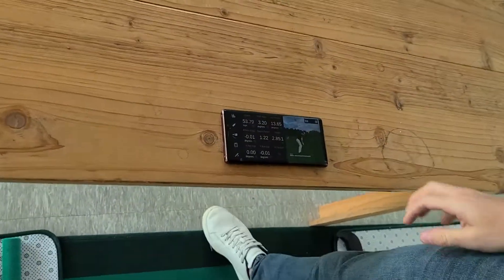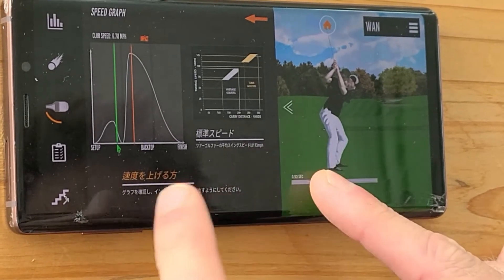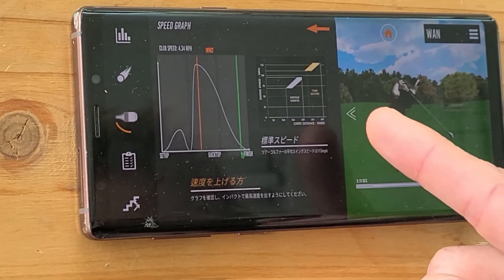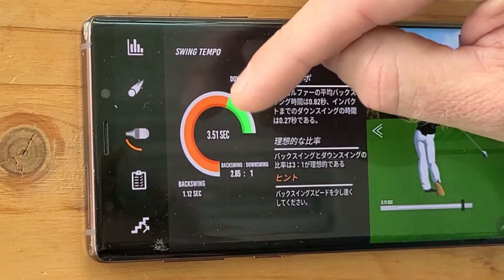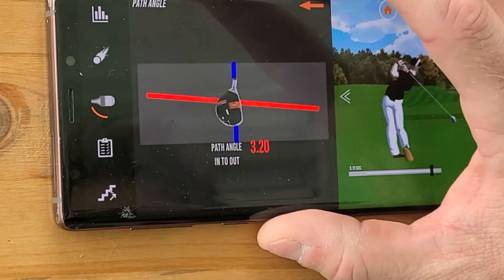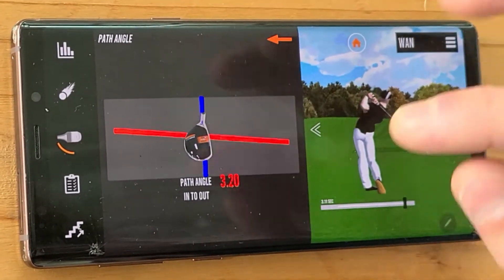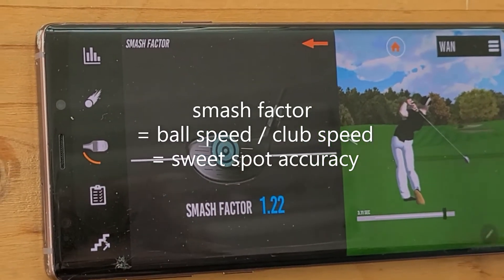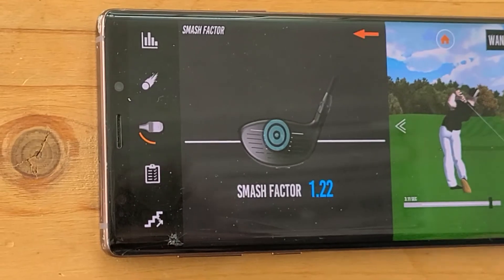Impact Analysis 1 (インパクトの主要機能)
インパクトの主要機能についての説明
Explanation of impact Key Feature with SmartGolf